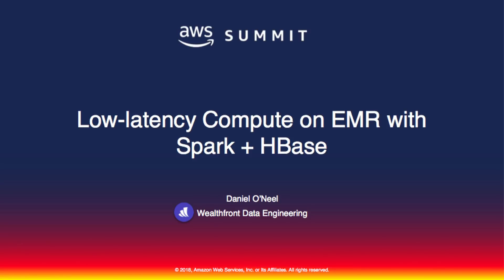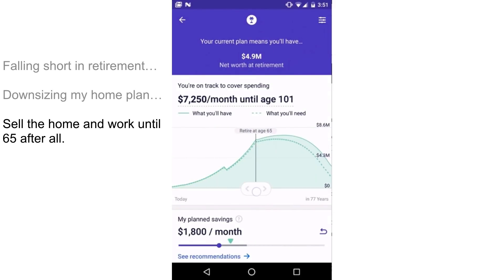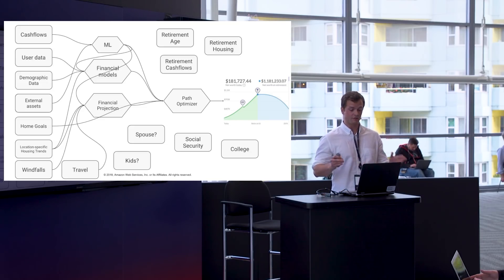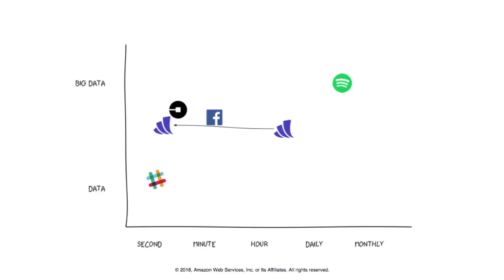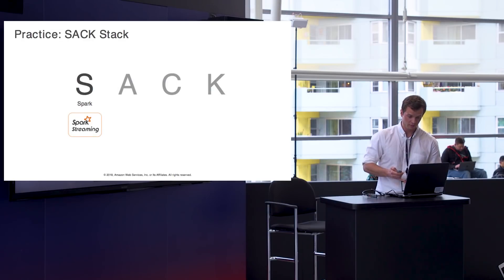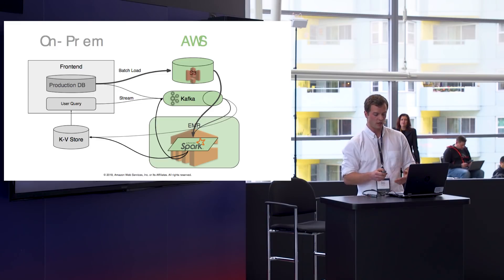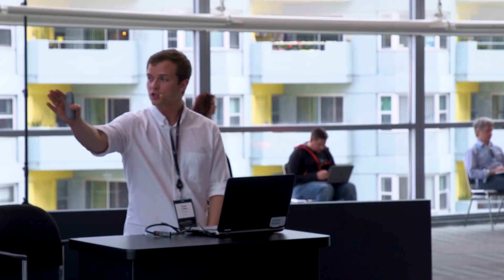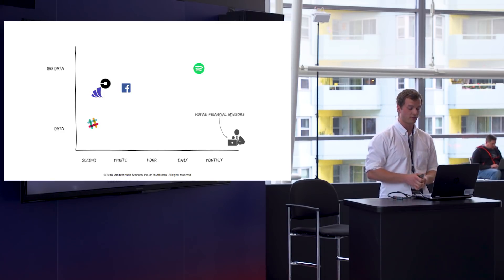Wealthfront on Low-Latency Compute on EMR with Spark + HBase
Wealthfront Data Engineer Daniel O'Neel speaks about low-latency compute on EMR with Spark + Base as a part of Startup Central at the 2018 AWS Summit in San Francisco.